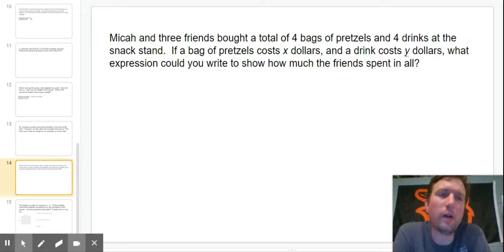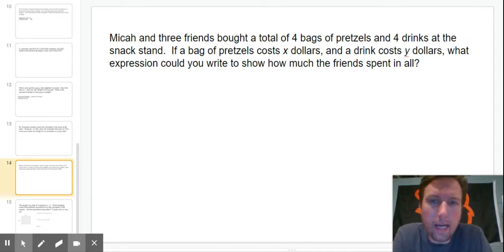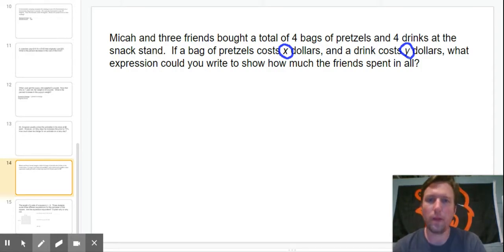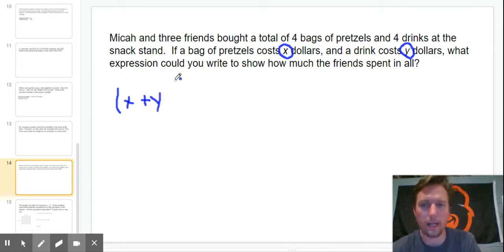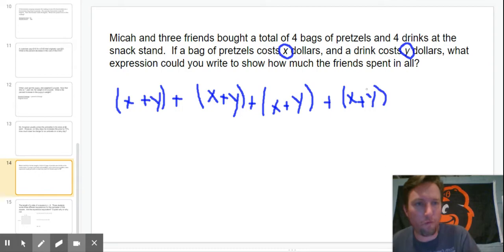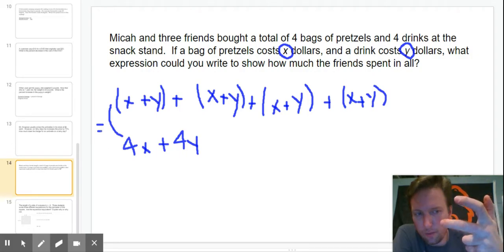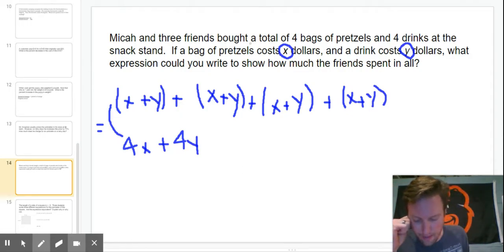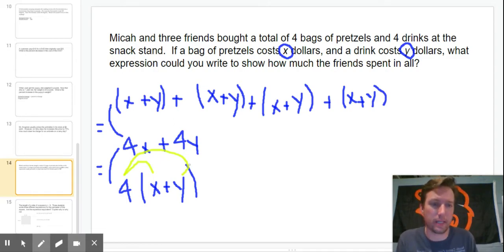4/30 - Feed Me Pi and Divide and Conquer